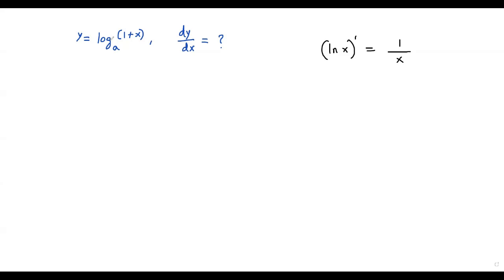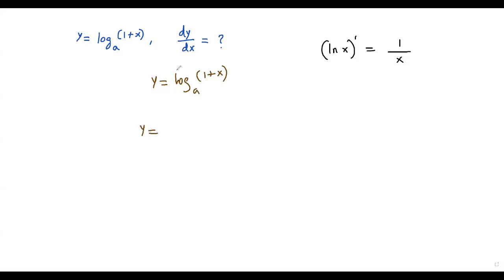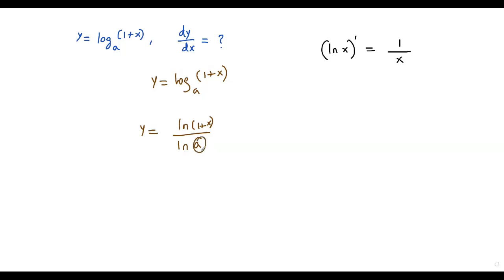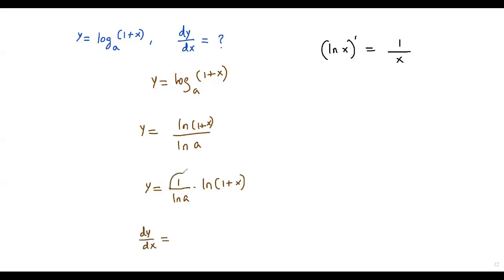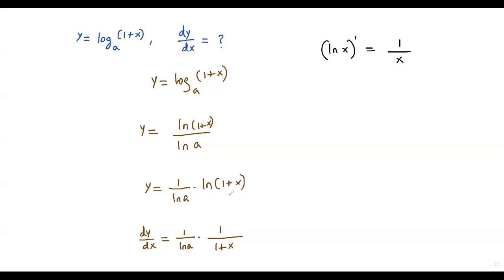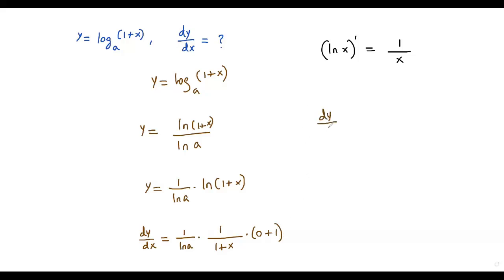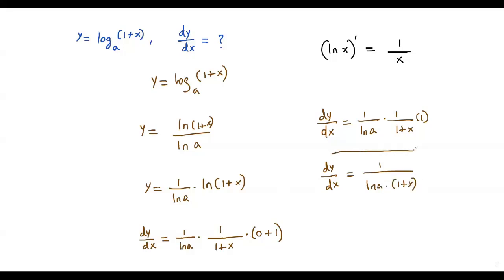Calculus : Derivative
If y = log (base a) (1 + x), find dy/dx.